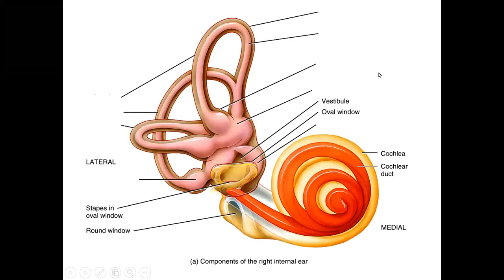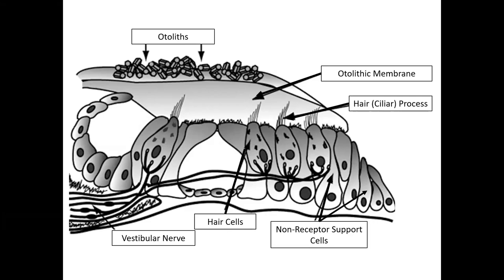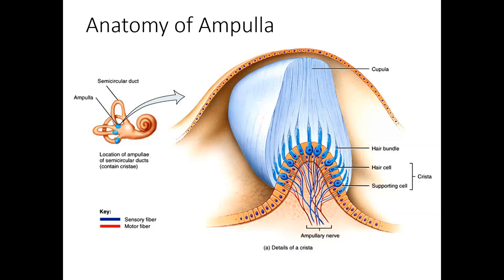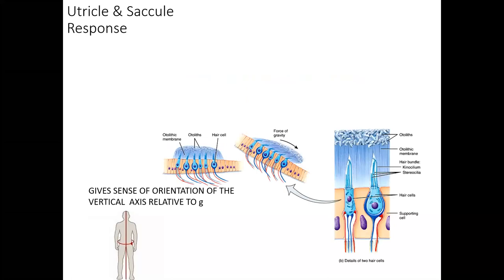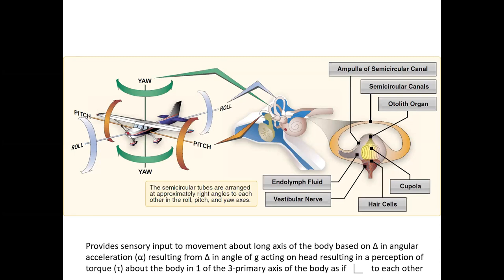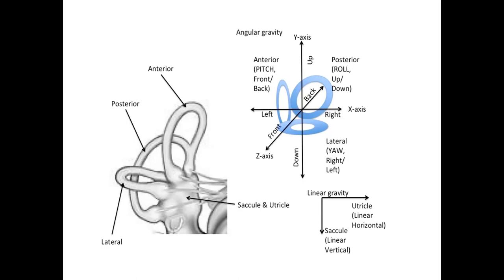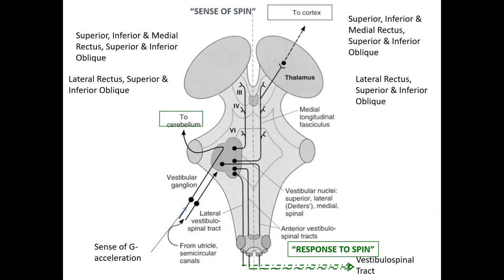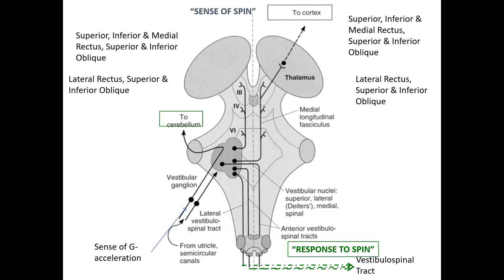Anatomy of Sensation- Vestibular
Lecture focusing on the anatomy and functions of the receptors in the inner ear responsible for sense of movement, the cranial nerves and central nervous system regions involved with responses to sensing movement so that the nervous system is able to function correctly and keep everything working correctly in the body